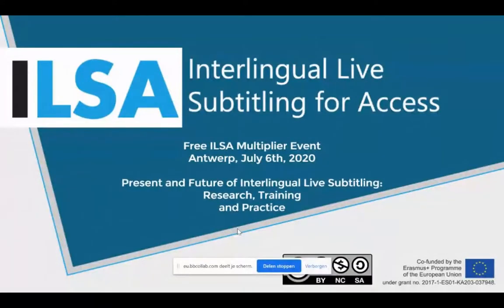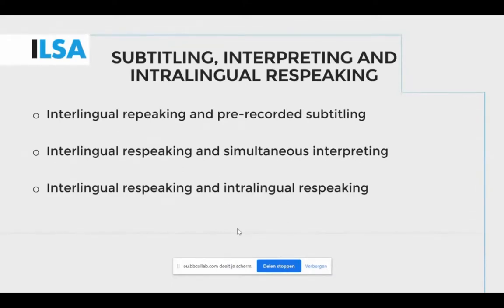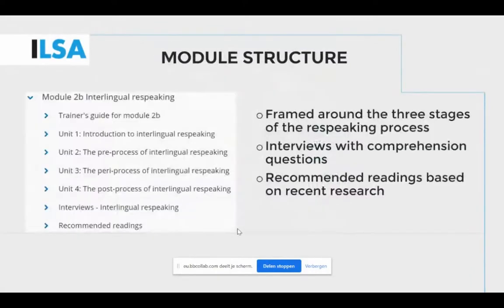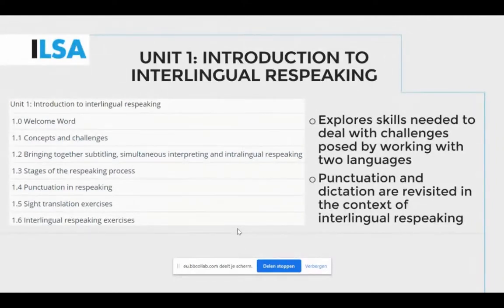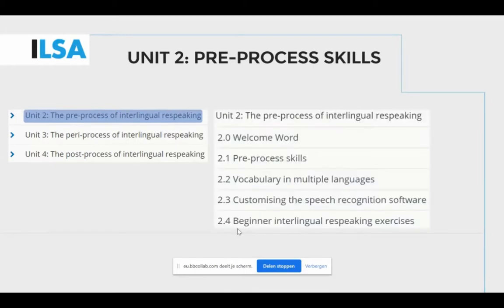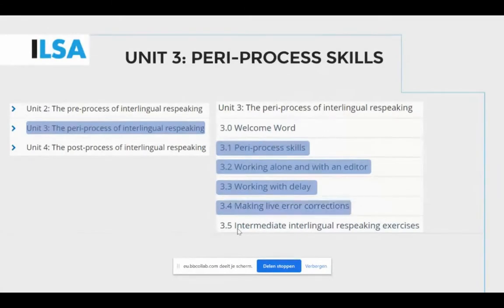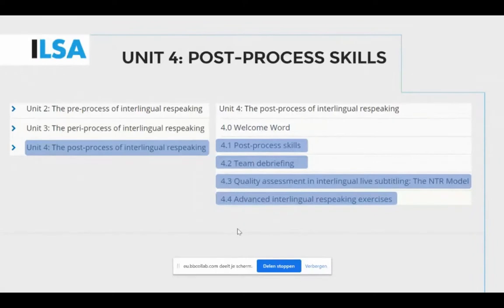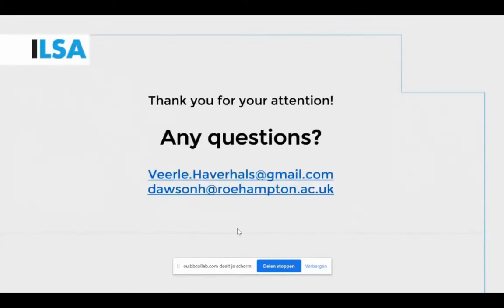Free ILSA Multiplier Event Antwerp, 6th July, 2020 - IO5 Module 2b